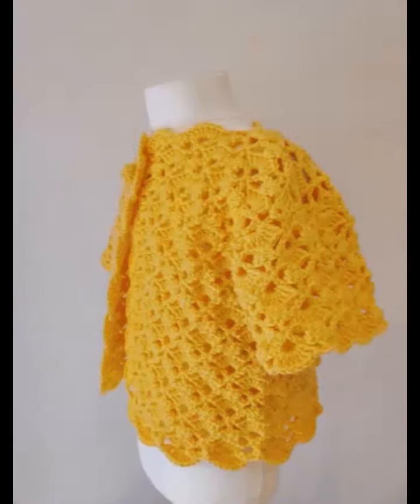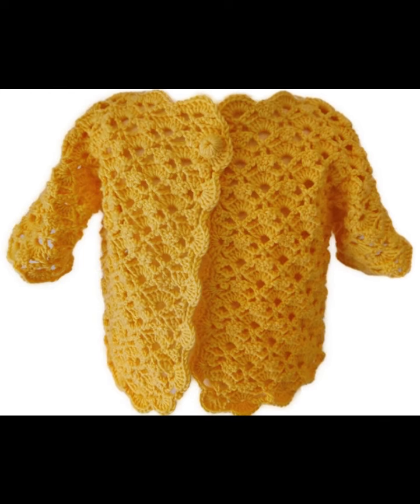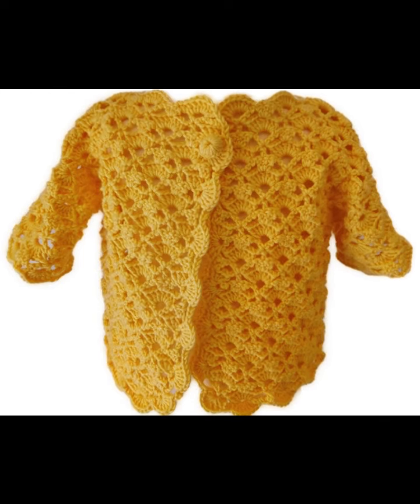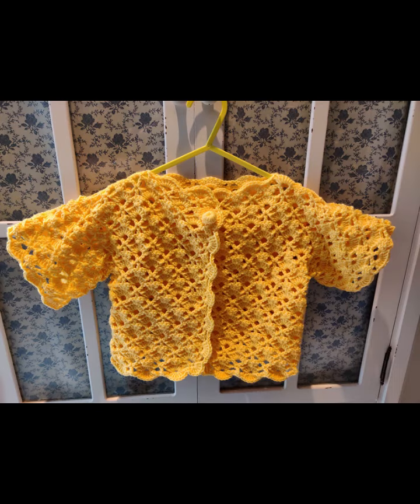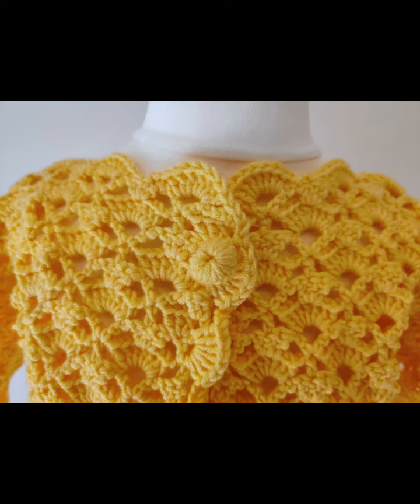Sunshine Summer Cardi Long Girls Designer Clothing handmade and created with care by SerendipityGDDs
Sunshine Summer Cardi Long Video, Girls Designer Clothing handmade and created with care by SerendipityGDDs. All designed and handmade in Derbyshire UK. See the shop Serendipity Girls Designer Dresses (.com), Thanks for looking, October, 2022, wool, yellow, crocheted cardi, with words then music